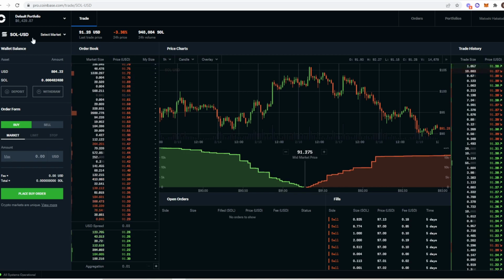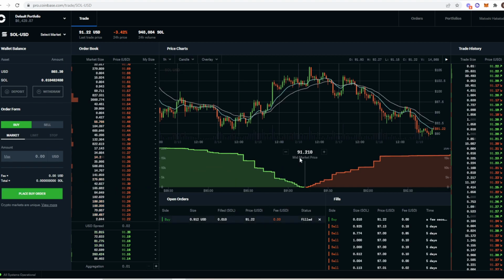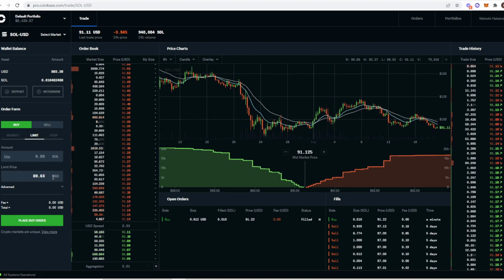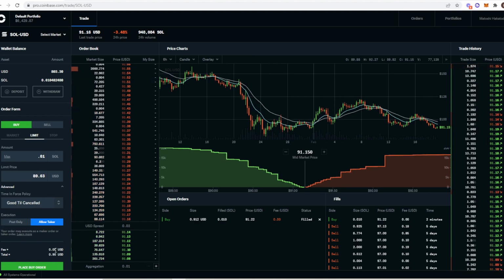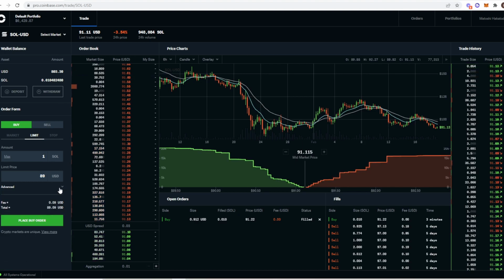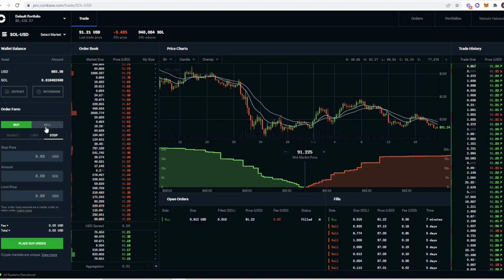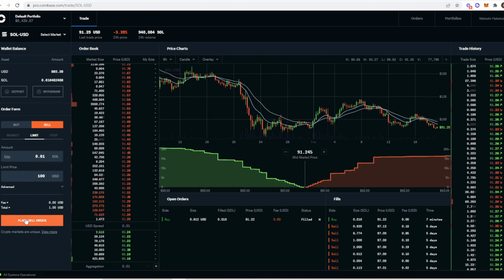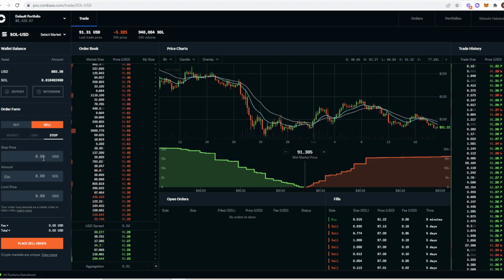Tutorial: Understanding Your Order Types on Coinbase Pro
Welcome back Crypto family!

In this video, we take a look at coinbase pro and make slight comparisons to the new coinbase advanced trading dashboard. After watching this video, you should feel a bit more comfortable placing these order types to help you get more out of the tools available for you.

Please help us out with a like if you found any value in this video!